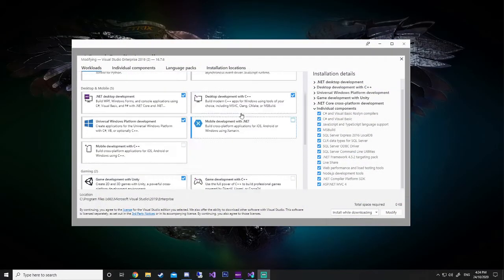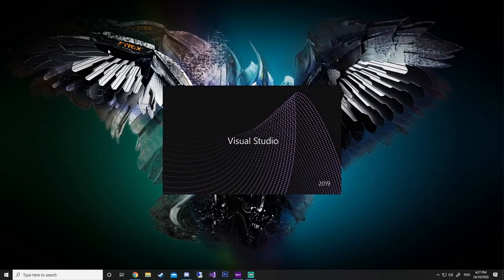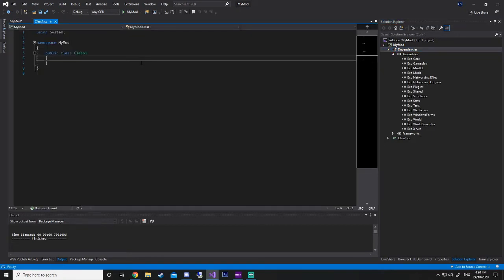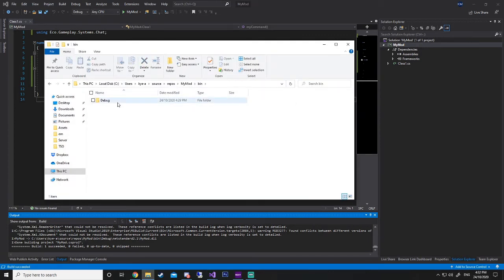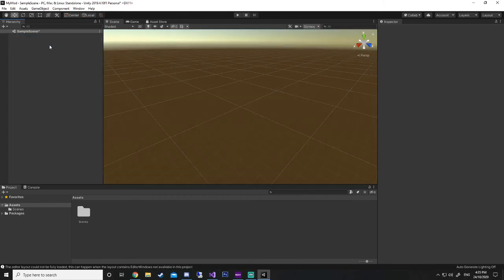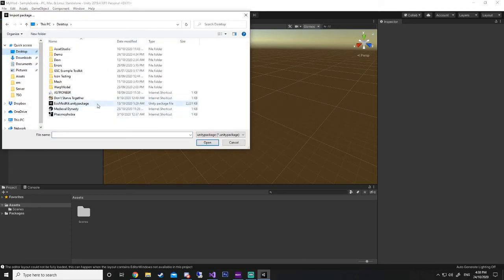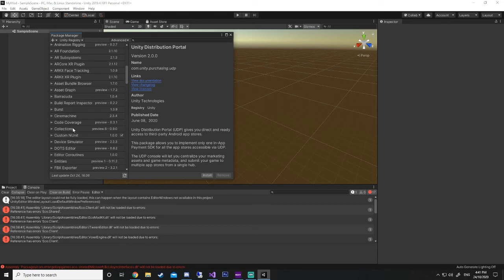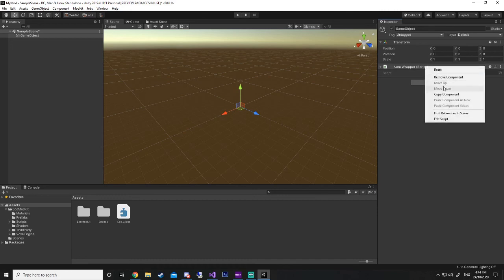Getting Setup To Make Mods In Eco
Here is a Video on how to fully setup your Computer to start making mods in eco, it covers everything from installing unity and required extras to installing the Visual Studios IDE and required extras

- For the eco modkit download

DLL Download For Referencing in your VS Project!
Decryption Key: MqANSlyFygNo3oH_4S__MYRaWlOIBeuT-iUG-d_ffGY

If you need help with modding in eco you can join the Eco Mods Community Discord
We have dedicated help sections for some of the most used mods like:
Elixr Mods
and more, any and all modders are welcome!

A Generic List for Post Build in VS:
`You can add anything to the list by typing
del somthing
or with the wildcard
del somthing*
the List:

cd $(TargetDir)
del *.pdb
del *.config
del Eco*
del *.json
del A*
del B*
del C*
del D*
del F*
del G*
del H*
del I*
del J*
del K*
del L*
del M*
del N*
del O*
del P*
del Q*
del R*
del S*
del T*
del U*
del V*
del W*
del X*
del Y*
del Z*`

Best of luck in your modding!